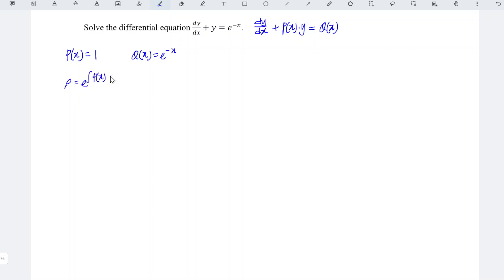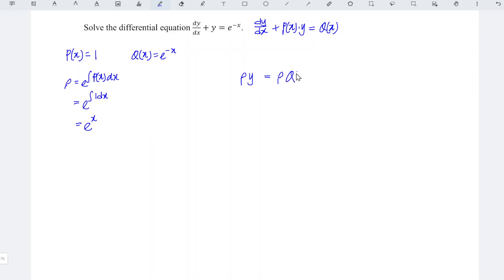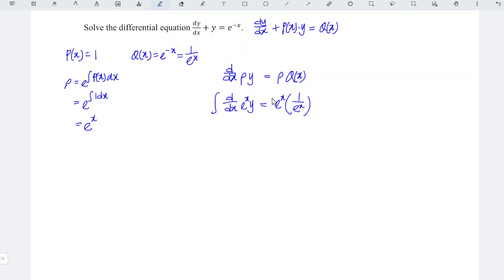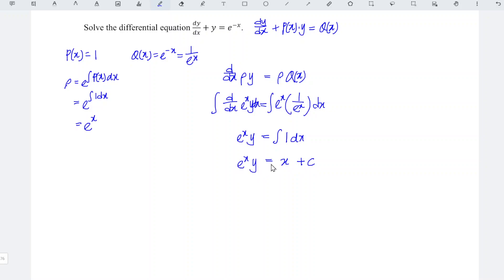Solve the differential equation dy/dx+y=e^-x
Solve the differential equation dy/dx+y=e^-x by use integrating factor method.

Strategy of solving differential equations using integrating factor method:
1. Write the differential equation in the from dy/dx+P(x)y=Q(x).
2. Obtain P(x) then integrate.
3. Calculate the integrating factor, ρ=e∫P(x)dx.
4. Rewrite the differential equation in the form of d/dx ρy=ρQ(x)
5. Integrate both sides with respect to x.